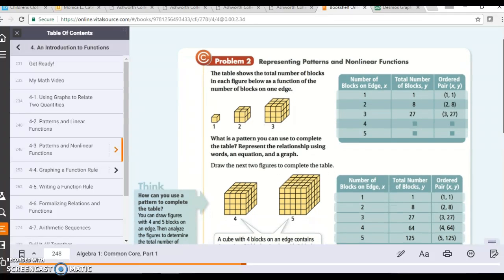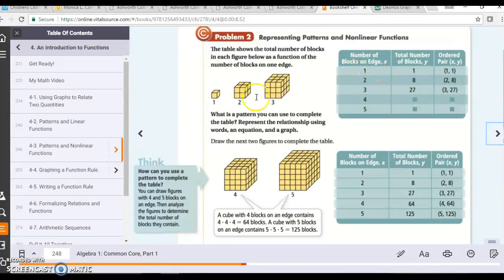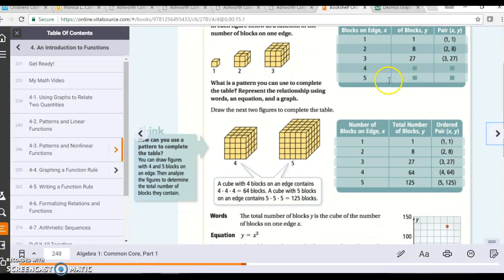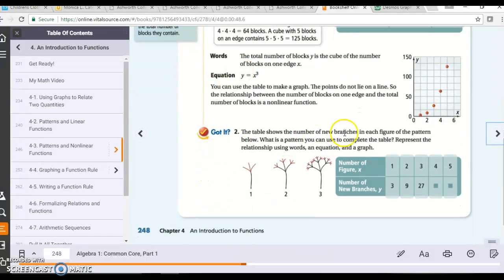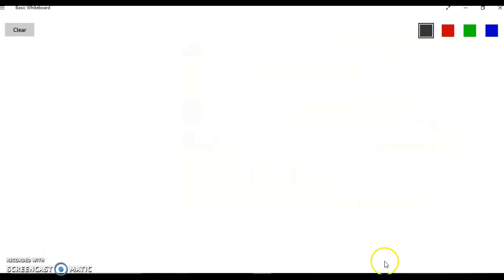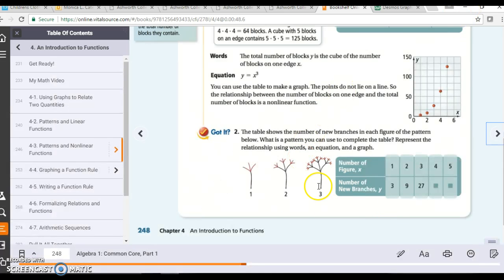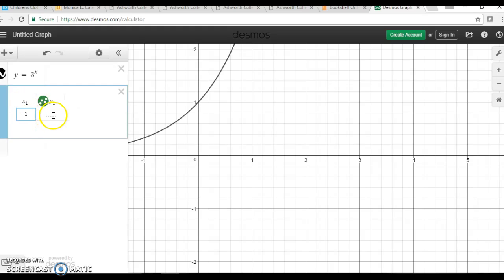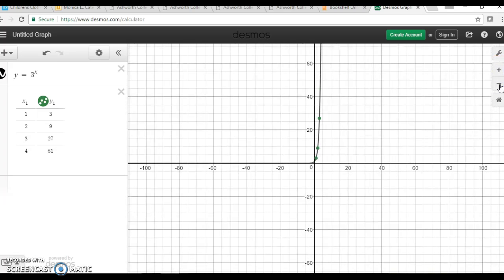Algebra 1 - Representing Patterns in Non-Linear Functions